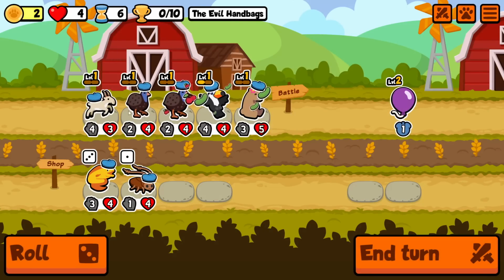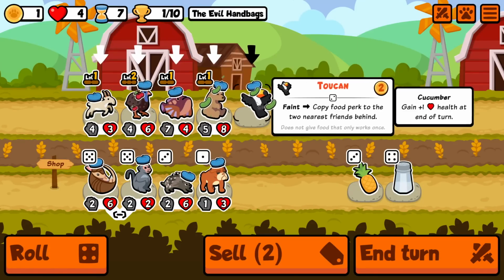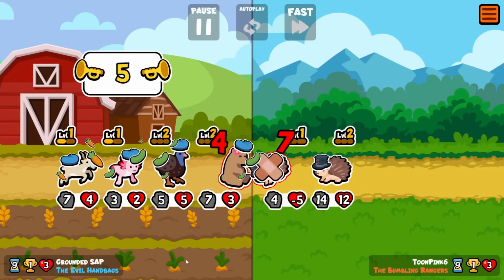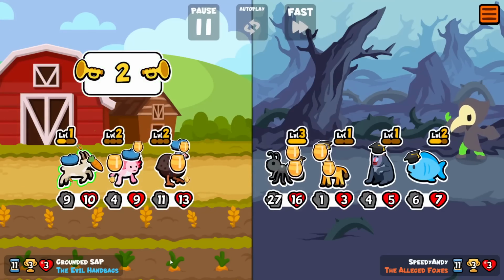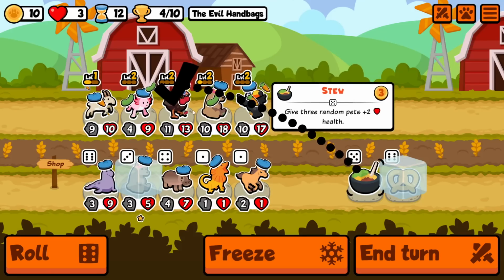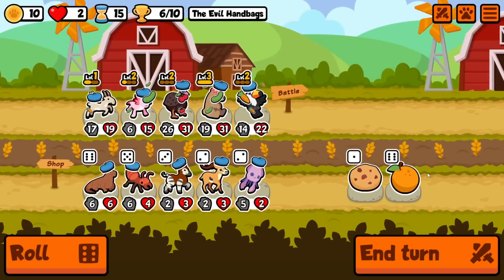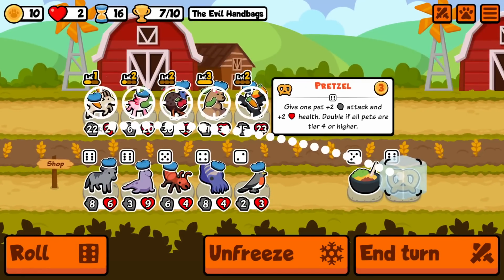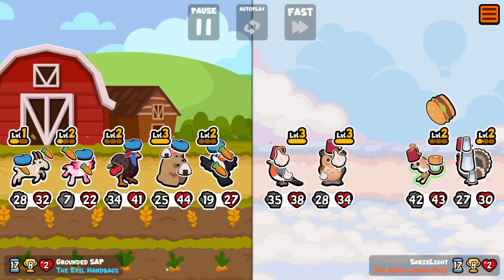Raiding the Reject Bin - Super Auto Pets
Since we now have the full pet/food stats for each tier it's possible to make a least bought pack. I guess you could do most bought too but I suspect that one would be pretty dull!

Images:
Bin by amonrat rungreanfangsai at flaticon.com